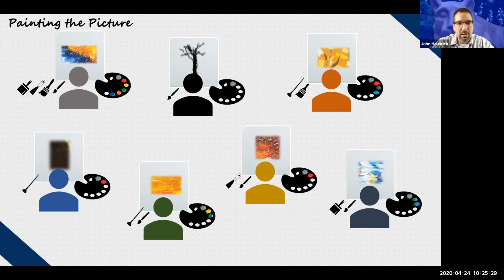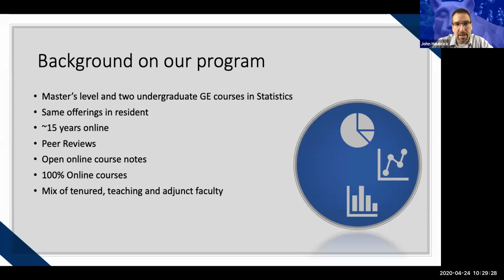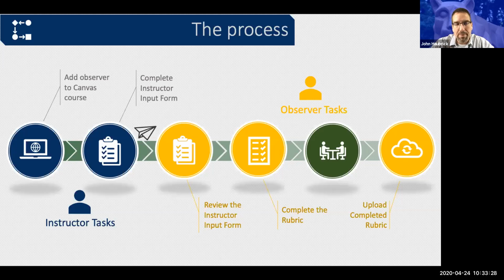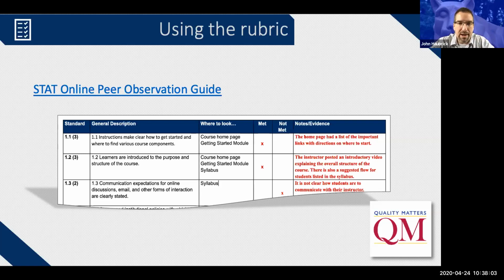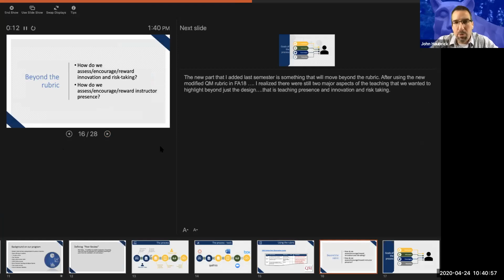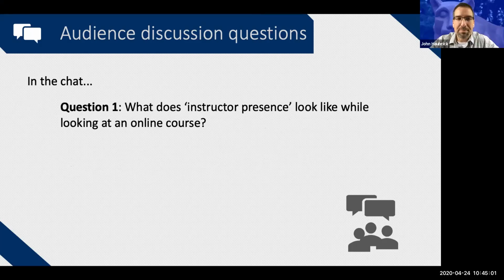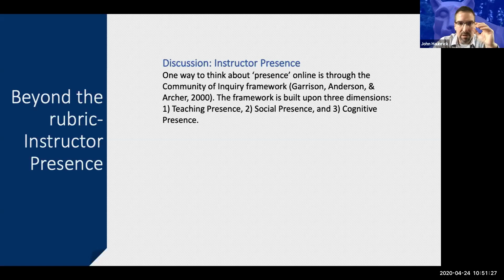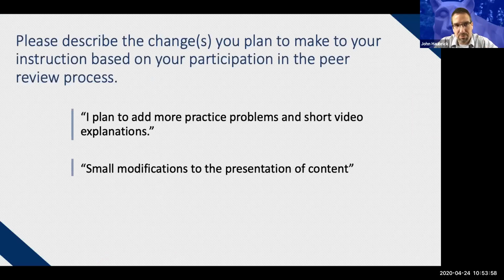Learning from Each Other A Peer Review Process to Evaluate and Promote Effective Online Teaching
Presented by John Haubrick, Assistant Teaching Professor, Penn State University

What are the markers of quality design, presence and innovation/risk-taking when "observing" an online course? Learn how a department from one large university is addressing this question and sustaining quality through its online peer reviews.